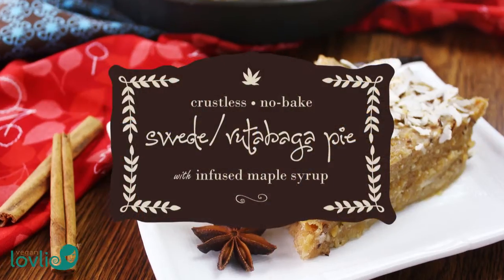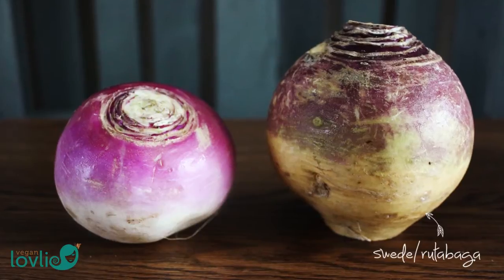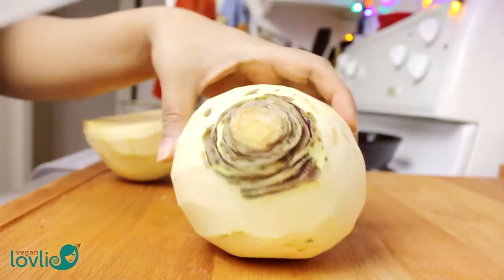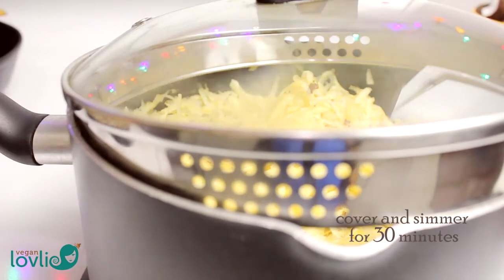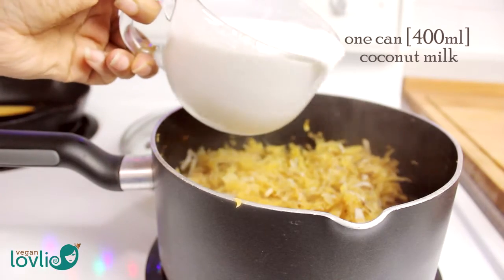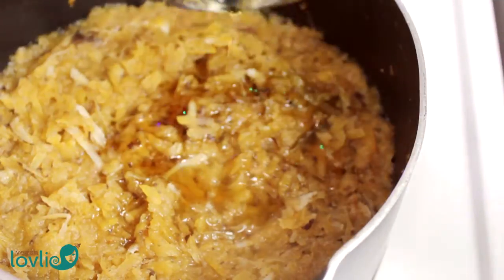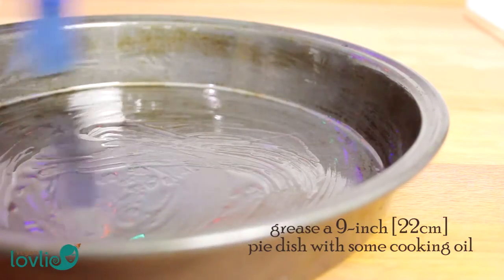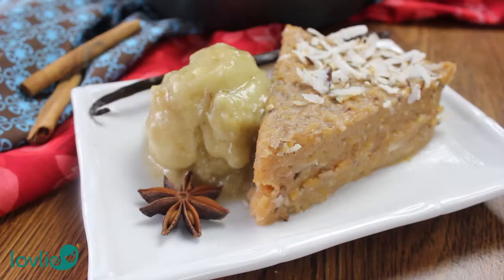Swede/Rutabaga/Neep Pie | Crustless + No-bake + Gluten-free + Sweetened Naturally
This crustless swede/rutabaga/neep pie is gluten-free, requires no baking and is sweetened naturally.

I most often use swede in savoury recipes but from time to time, I steer way out and whip up a scrumptious dessert out of it.

To deepen the tingly sweetness of the swede in this pie, I've added some infused maple syrup with hints of exotic vanilla, warm cinnamon and tantalising star anise.

Bisous!